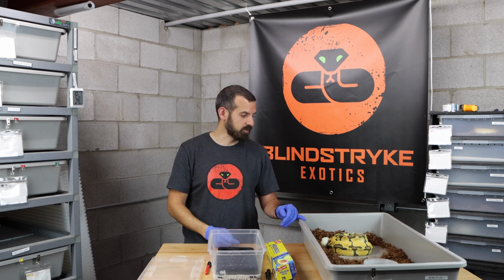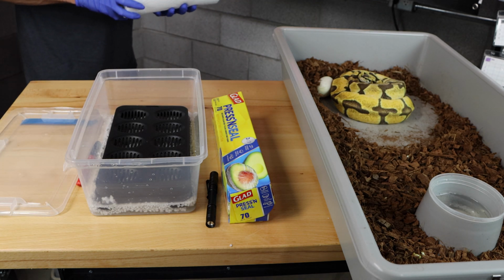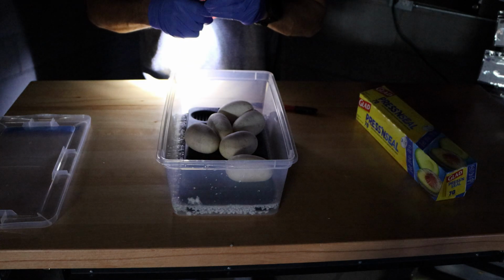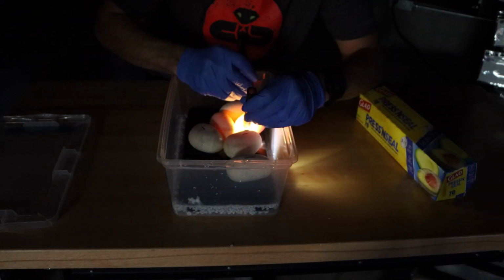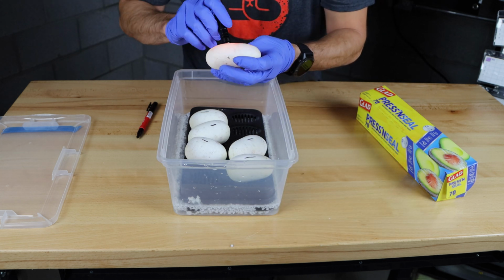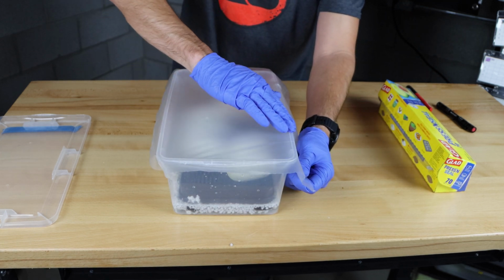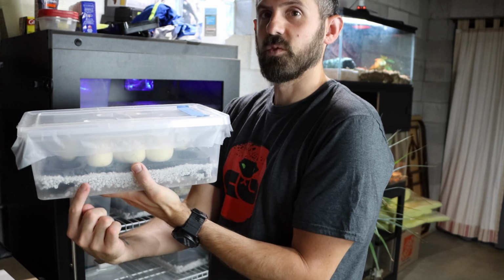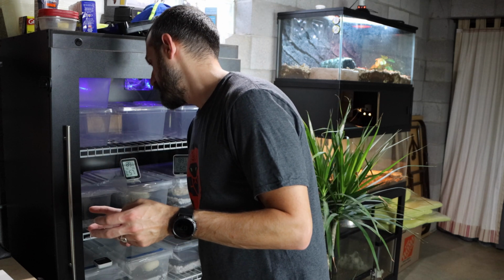VLOG 36 - BALL PYTHON EGG CLUTCH #7 OF 2021!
Another one of my super enchi orange dream females laid a clutch today!